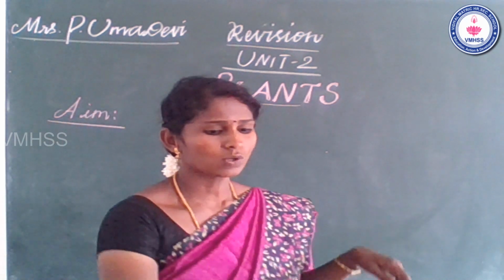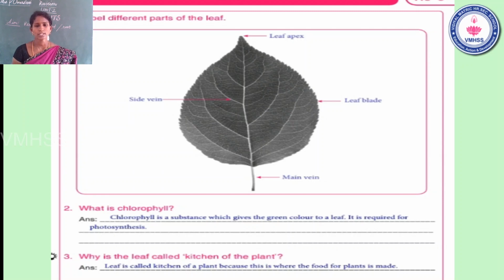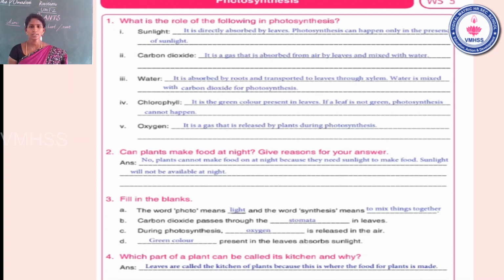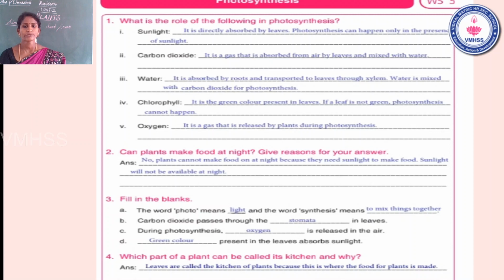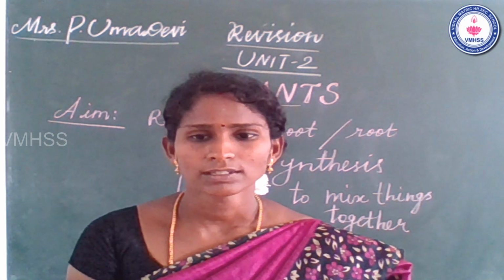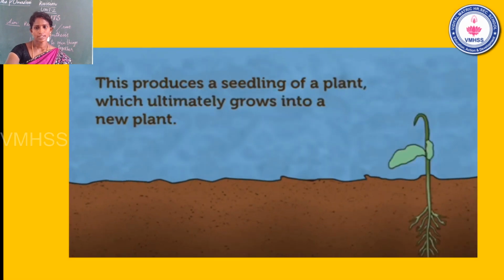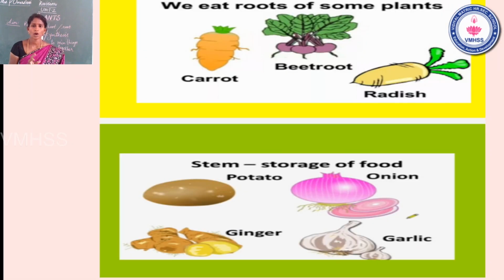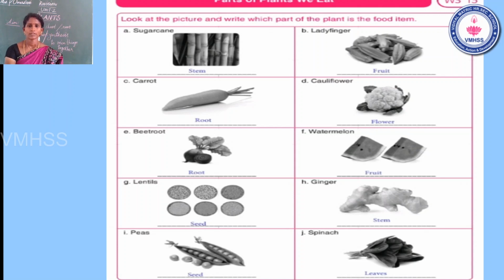18.UNIT 2 REVISION